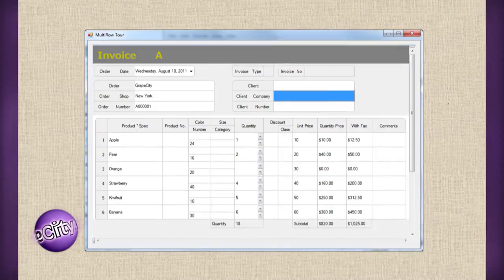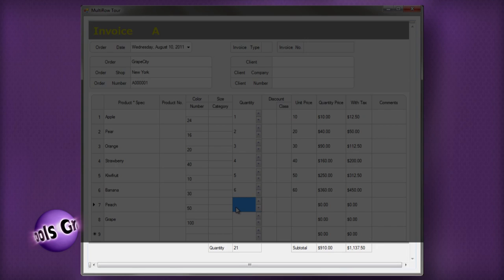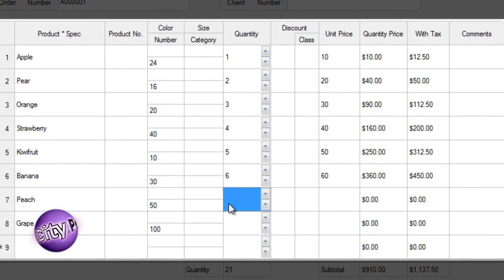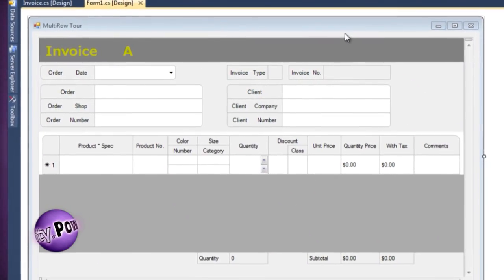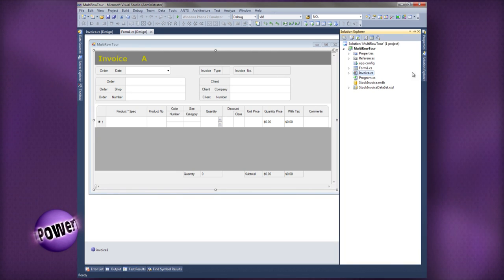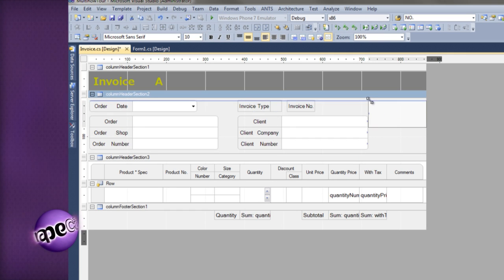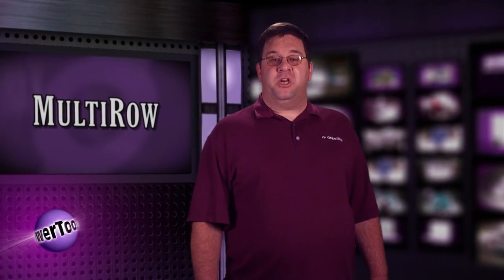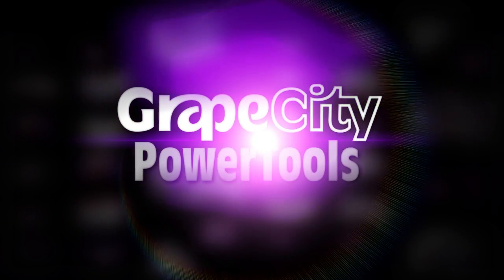GrapeCity PowerTools - MultiRow Overview Part 1: Introduction